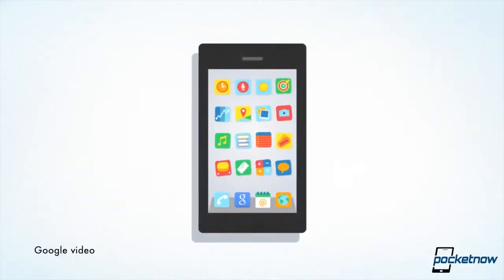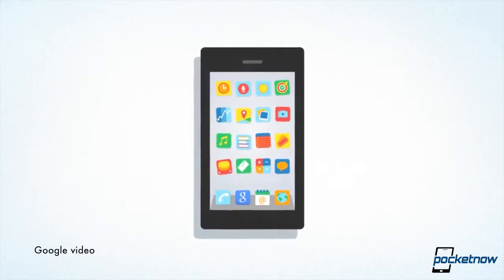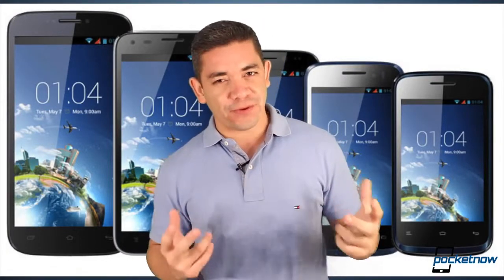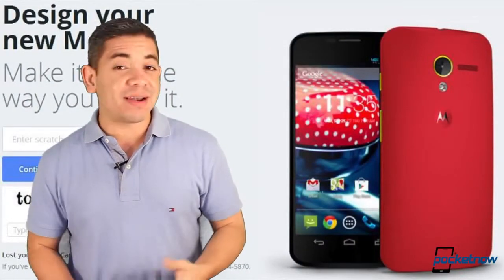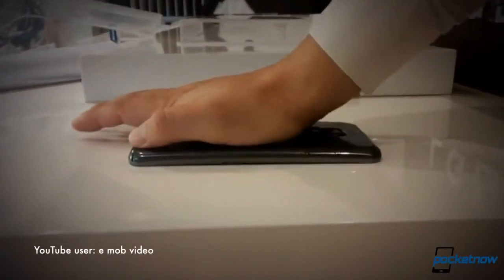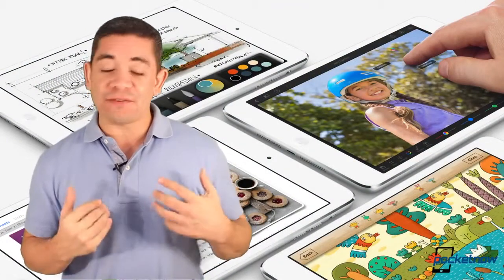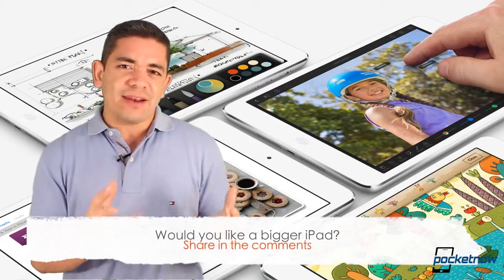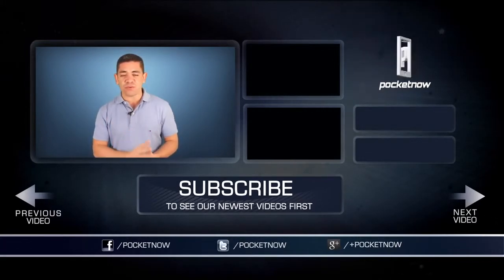Google Now updates, Bigger iPad rumors, Moto X expands